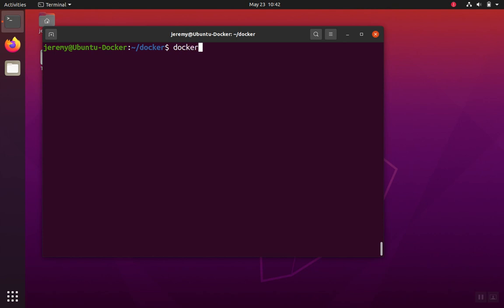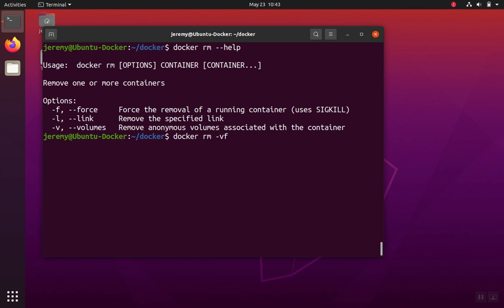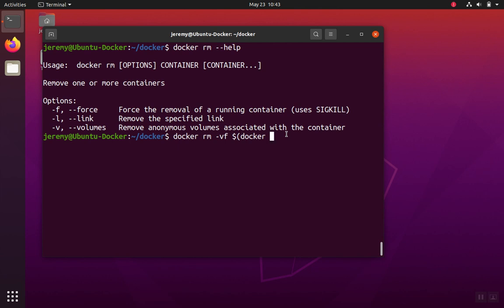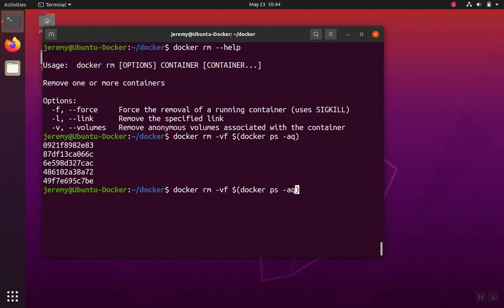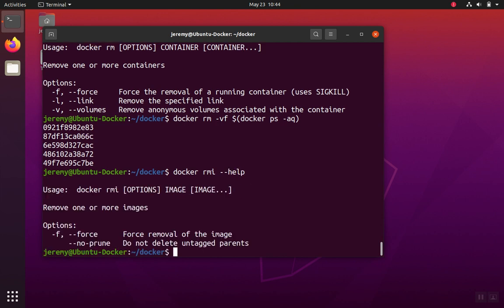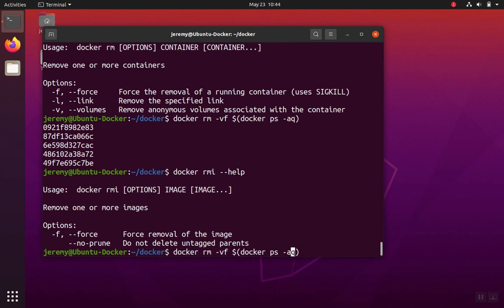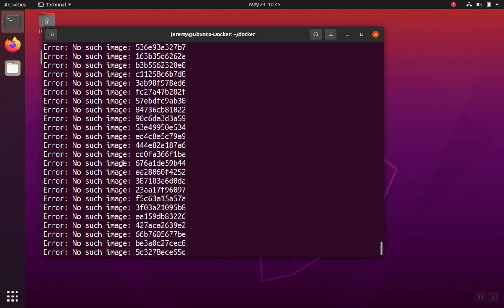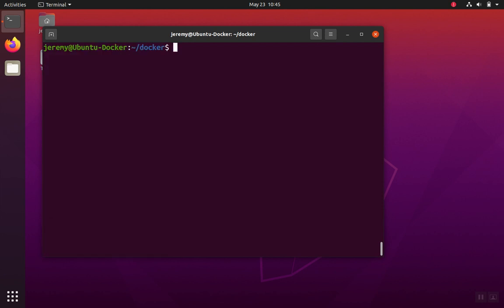Docker: How to Delete all Images and Containers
Topics: Deleting or purging all images and containers in a project, Starting  fresh, rebuilding the entire project

Managing Docker images and contains can be done with the docker command-line tool. Docker images and containers are listed using the "docker images" and "docker ps" commands along with various switches. This can be combined with other commands to delete all the images and containers in a project so the project can be rebuilt from scratch prior to deployment.

This video series explains how to use these tools in various situations.